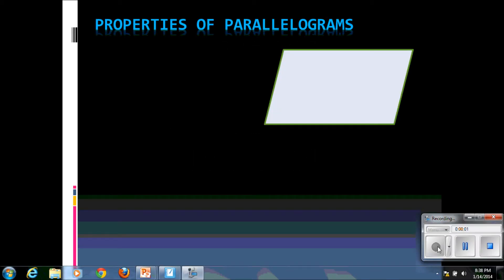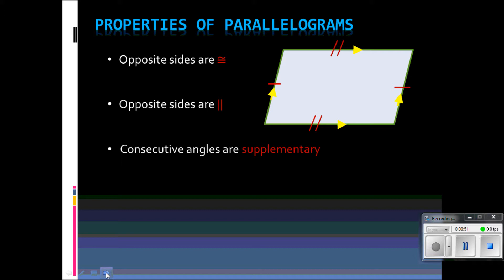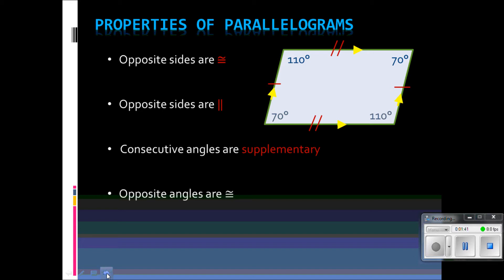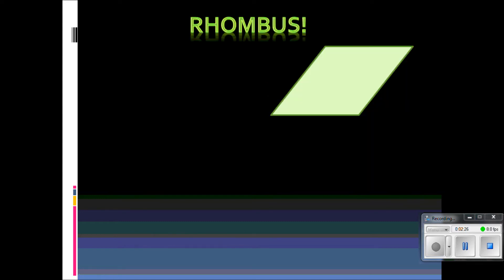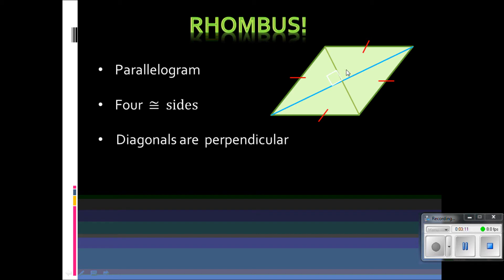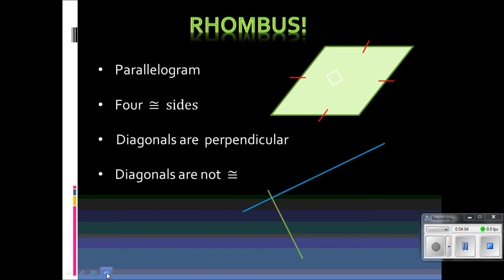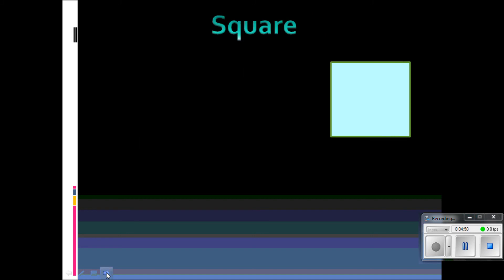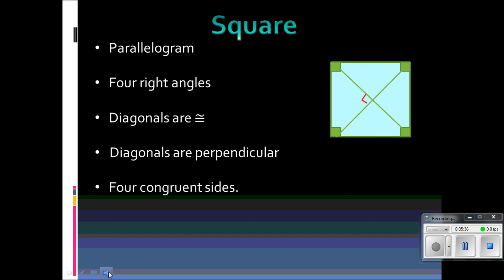Geometry Lesson 6.4 Special Parallelograms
Geometry Lesson of Special Parallelograms